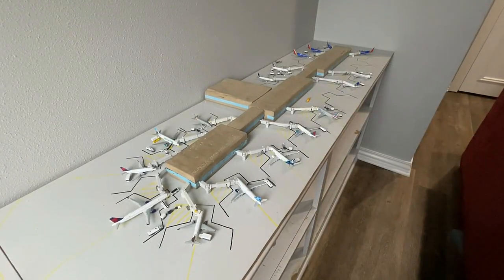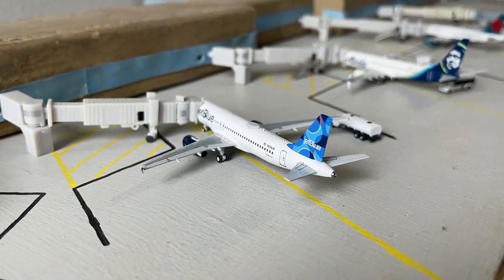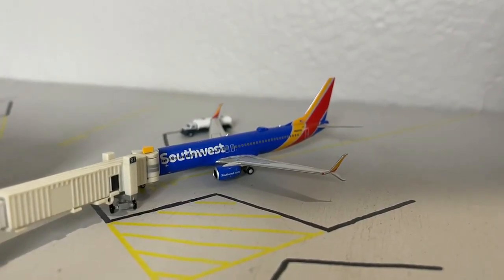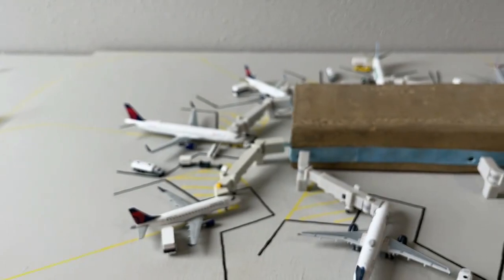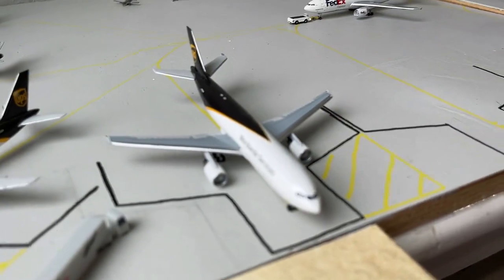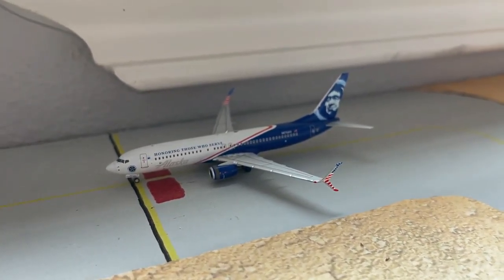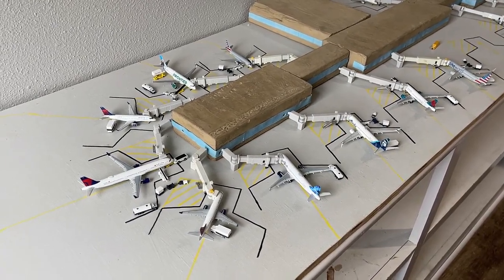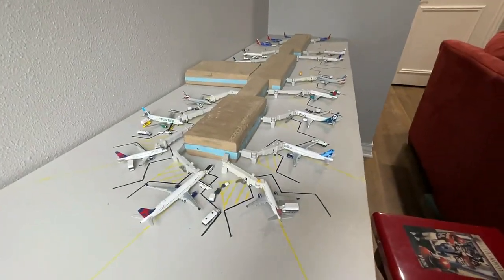MASSIVE Gemini Jets Albuquerque International Airport update - May 2022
Welcome back guys, today we have the 45th Albuquerque Sunport International Airport update! We have a great update today with many new movements, aircraft changes, and much more! I hope you guys enjoy!
► Fan Mail:
► Equipment:
1:400 Model Airports:
 • Dallas-Fort/Worth International Airport: Active
 Redo TBA